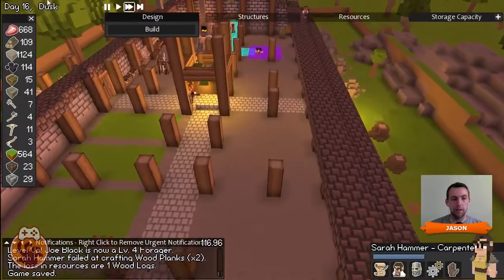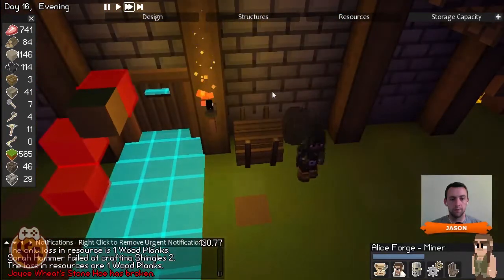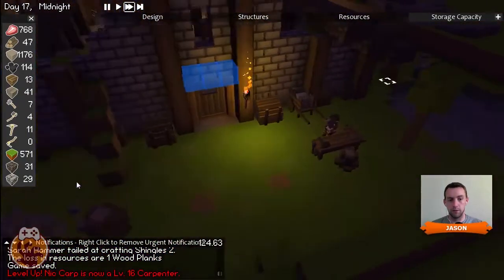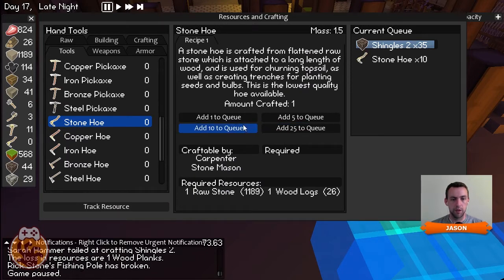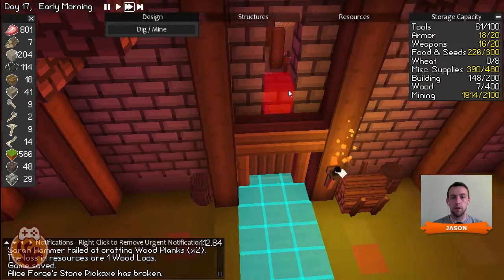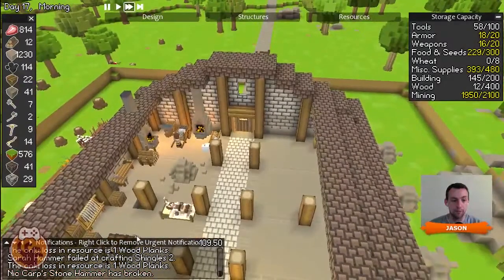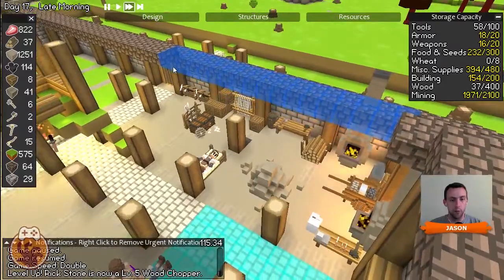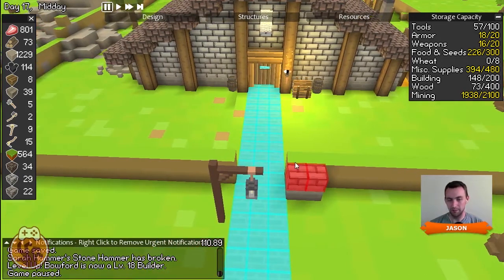Timber and Stone 1.5 - Livestream (2/3)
Version 1.5 of Timber and Stone has been released! This footage is from a livestream that took place on 6/2/14

Apologies for the quality; it's the best I could get from the recording!